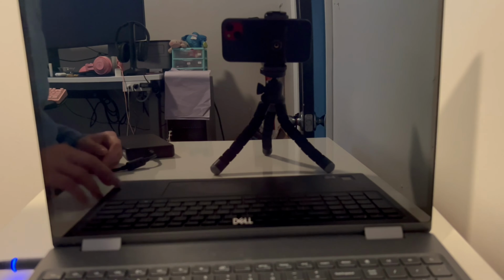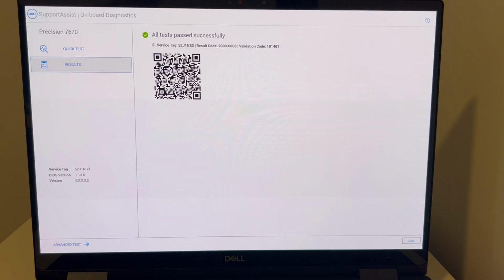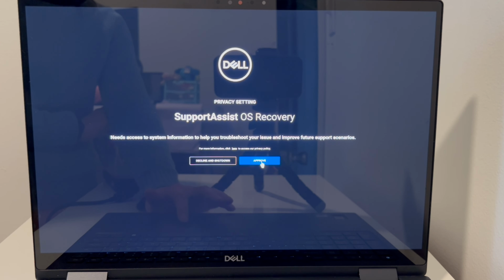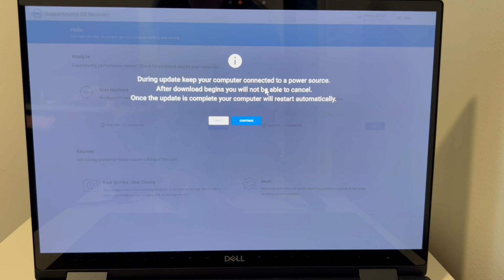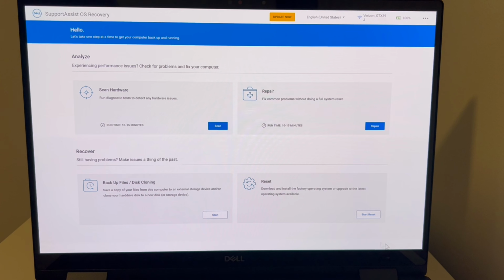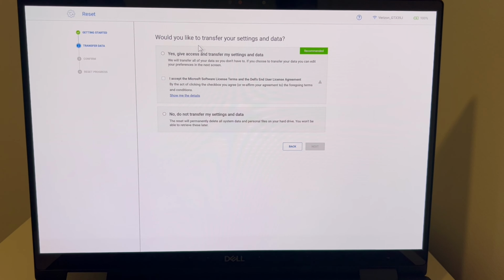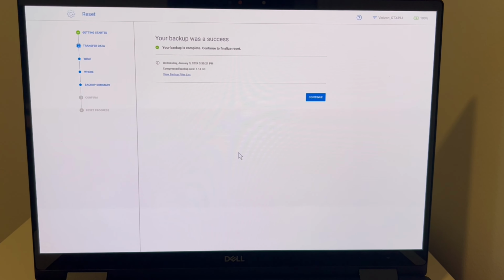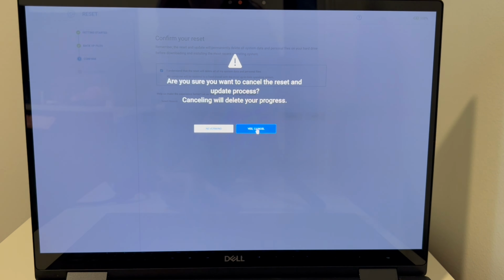How to Fix a Dell in a Getting Things Ready For You Stuck or in a Loop - Windows 11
Stuck in some sort of never-ending restart loop? You turn your computer on and it tells you " Getting Things Ready For You ". Maybe it even says "Please Keep Your Computer On" but it always ends the same way:( with you never actually reaching your desktop screen. Oh so cruel. No Worries!! Our Certified Technician takes you through the steps to diagnose any software or hardware issues that could be causing this problem.

Computer repair tool kit recommended by our technicians:

0:00 Hardware diagnostics
0:51 Post-diagnostic options
1:22 Operating system solutions
3:24 Data backup process
5:01 Executing system reset